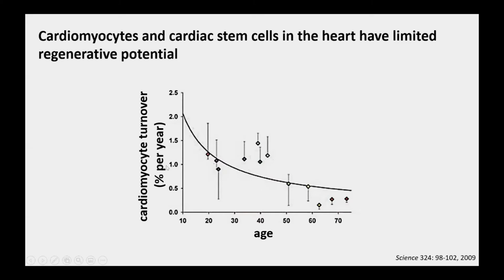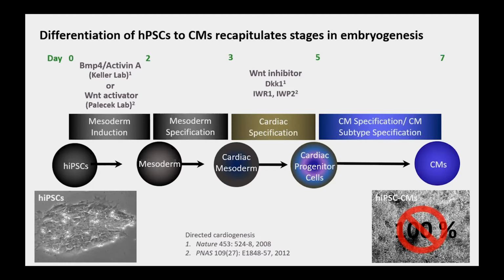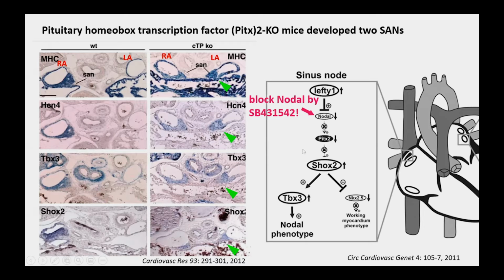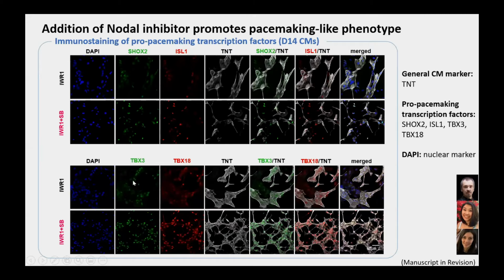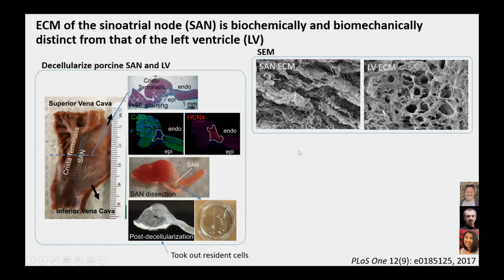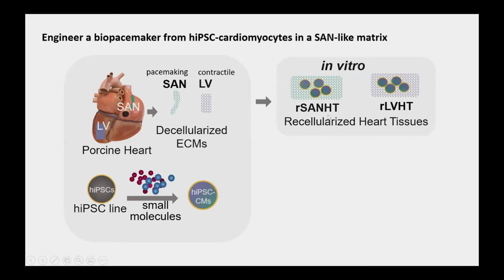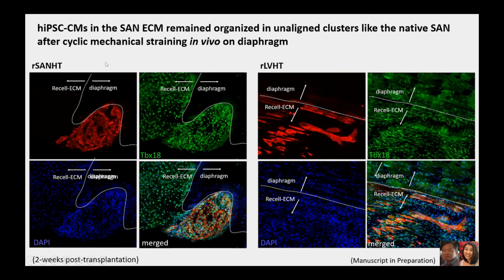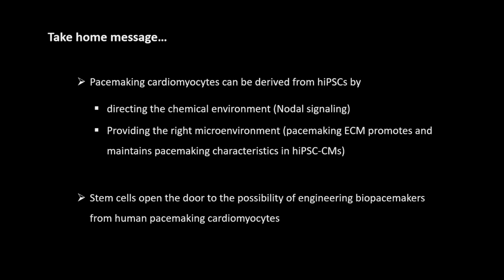The Quest for Pacemaking Cardiomyocytes to Engineer Biopacemakers - Debora Lieu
Deborah K. Lieu, PhD
UC Davis Recorded on 09/14/2020. [Show ID: 36335]